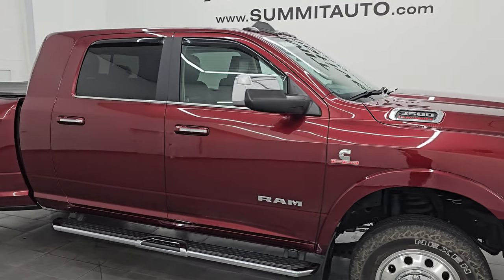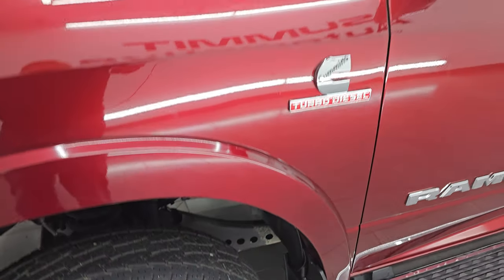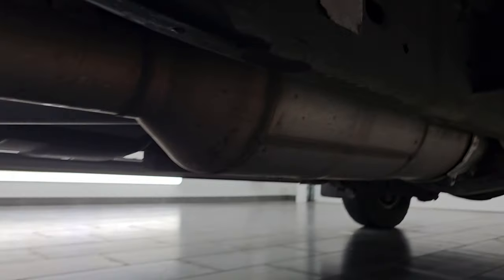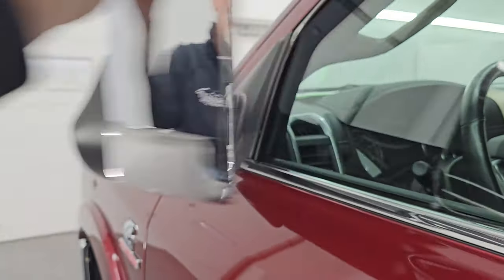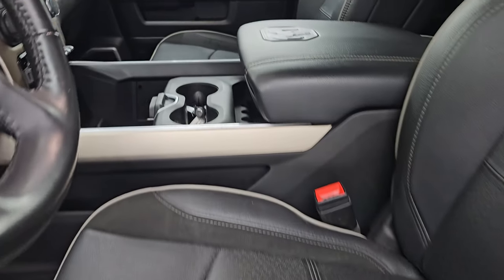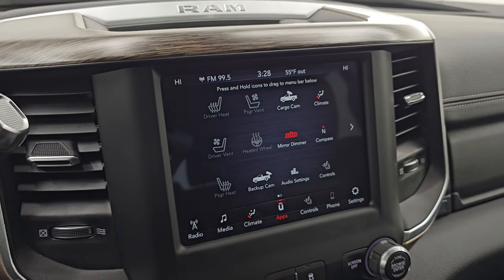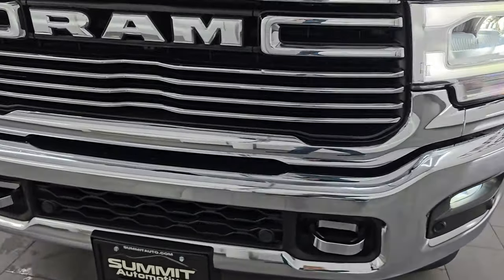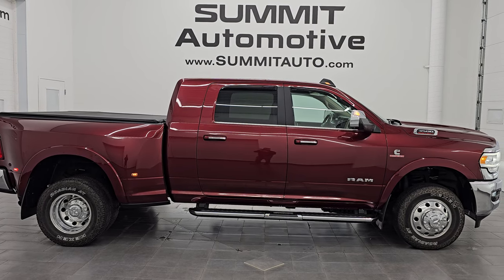2020 RAM 3500 MEGACAB MEGA-CAB MEGA CAB LARAMIE H.O. DIESEL 4K WALKAROUND 14946Z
This 2020 RAM 3500 MEGACAB MEGA-CAB MEGA CAB SHORTBOX DUALLIE DIESEL TRUCK WITH THE H.O. DIESEL IN DELMONICO RED FOR SALE IN FOND DU LAC OSHKOSH WISCONSIN 54935 is the vehicle we did walk around review of today.

Thank you for checking out this video of this FOR SALE IN FOND 2020 RAM 3500 MEGACAB MEGA-CAB MEGA CAB SHORTBOX DUALLIE DIESEL  TRUCK WITH THE H.O. DIESEL IN DELMONICO RED

STOCK: 14946Z
PRICE: $64,999
MILES: 15,596
MAKE: RAM
MODEL: 3500
VIN: 3C63RRML6LG166994
LOCATION: FOND DU LAC OSHKOSH WISCONSIN, 54937 TRUCKS ON 41

1 OWNER! CLEAN TITLE HISTORY! CLEAN CARFAX!* 6.7 Liter I6 Cummins High Output Diesel Engine, 400 Horsepower, 1,000 LB-FT Torque* Mega Cab Full Four Door Crew Cab Megacab* Short Box 6 1/2 Foot Shortbox* Dual Rear Wheel Dually DRW* Laramie Package* Level 1 Package* 6 Speed AISIN Automatic Heavy Duty Transmission* 4x4 Push Button Four Wheel Drive 4WD* Reverse Backup Camera Rearview Camera* Cargo Camera Rear View Box Camera* Blind Spot Monitoring with Rear Cross-Path Detection* Black Alcantara Suede And Leather Seats* Non Smoker* Dual Power Air Conditioned Ventilated and Heated Seats* Bucket Seats* Memory Driver's Seat* Soft Tonneau Cover* Full Towing Package with Receiver Trailer Hitch, Wiring and Transmission Cooler Tow Package* 5th Wheel And Gooseneck Hitch Prep Package Fifth Wheel Goose Neck* Mopar 30K 5th Wheel Hitch Fifth Wheel* Factory Brake Controller* Factory Exhaust Brake* Fold Out Tow Mirrors, Heat Power Mirrors* LED Side Lights* Power Fold in Power Mirrors with Built-in Directional Signals* Electronic Stability Control Traction Control ESC* Nexen Roadian HTX LT235/80 R17 Tires* Polished Aluminum Rims Premium Wheels* Four Wheel Disc Brakes* 4.10 Gears with Anti-Spin Differential* 31 Gallon Fuel Tank* Factory Chromed Stepbars* Spray-in Bedliner* Bedrail Covers* Clearance Lights* LED Bed Lighting* LED Fog Lights* LED Headlights* LED Running Lights* LED Tail Lamps* Sonar with Front and Rear Bumper Sensors* Locking Tailgate* Power Drop Down Tailgate* Chrome Trimmed Grill* Chrome Trimmed Mirrors* Fender Flares* Side Box Tie-downs* Vent Shades* AM / FM Radio Tuner* Sirius/XM Satellite Radio Capabilities Sirius / XM* Uconnect (R) 8.4 AM/FM System 8.4 Inch Touchscreen with AM/FM* 7-Inch Multi-View Display* Alpine Premium Audio Sound System* U Connect Hands Free Bluetooth Hands-Free Phone System Blue Tooth* Android Auto Compatible* Apple Car Play Compatible* Auxiliary MP3 Jack Portable Audio Connection* Factory Subwoofer* USB C Jack* USB Jack Portable Audio Connection* Enter-N-Go System Keyless Entry System* Keyless Entry with Factory Remote Start* Push Button Start* Power Sliding Rear Window Rear Window Defroster* Adjustable Height Seatbelts* Driver and Passenger Front Air Bags* L.A.T.C.H. Child Safety System* Side Curtain Air Bags SRS Safety Restraint System* Heated Steering Wheel Multi-Function Steering Wheel Controls* Homelink System with Three Programmable Buttons for Garage Doors, Lighting Systems & Security Systems* Compass, Outside Temperature Display and Mileage Display* Dual Multi-Zone Climate Control* Weathertech All Weather Floormats* Woodgrain Dash And Door Trim* Air Conditioning AC* Cruise Control* Power Locks* Power Windows* Tilt Steering Wheel* Automatic Headlights Autolamp* 115V / 400W AC PowerPlug In Outlet* 5 Year / 100,000 Mile Remaining Powertrain Factory Warranty, Whichever Comes First* Delmonico Red PearlcoatONE OWNER! CLEAN AUTOCHECK! Very very clean inside and out! This is one of the sharpest 2020 Ram 3500 mega-cab megacab mega cab duallie diesel trucks on our lot! Make your move before this super clean 4wd is gone!*